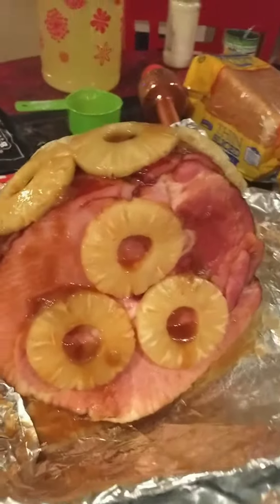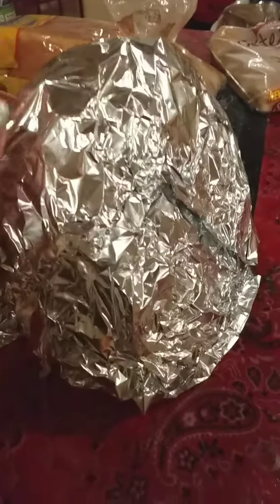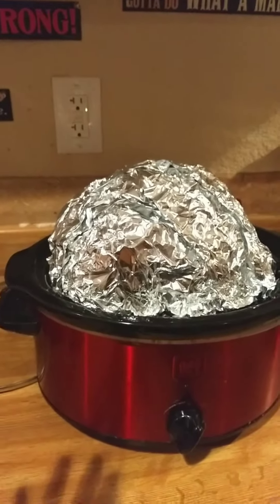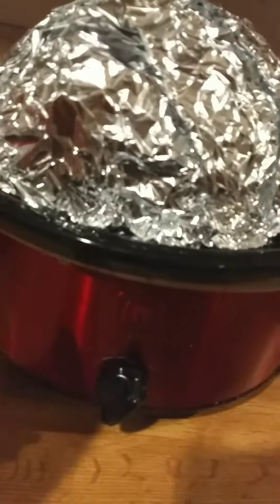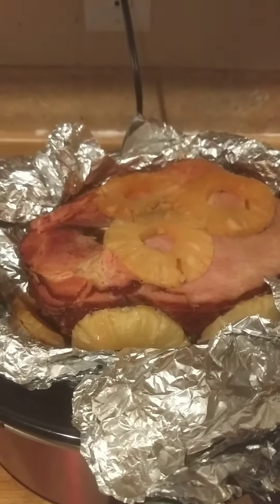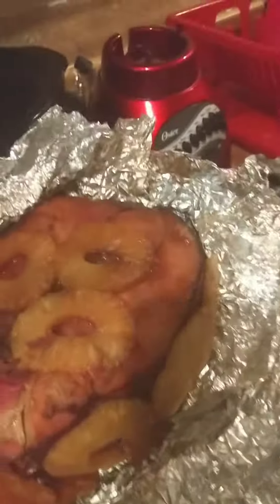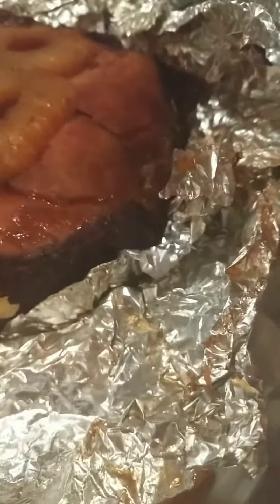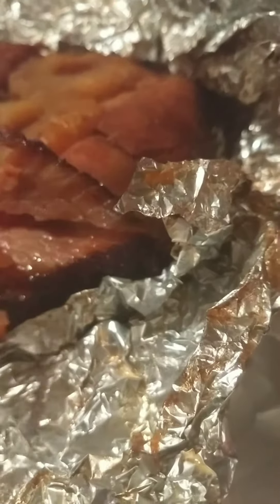Christmas ham.. Yes in a crock pot..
Ok so you might be wondering why I'm cooking a have in a crock pot and I went not. Years ago on Christmas Eve we had a gas leak so we couldn't use the oven so I thought, why not use what I have and so the Christmas ham went into the crock pot. It's very good. It looks a little dry but it's isn't all all. The videos of me making a beginning glaze didn't record so that why you don't see the beginning preparations. Merry Christmas